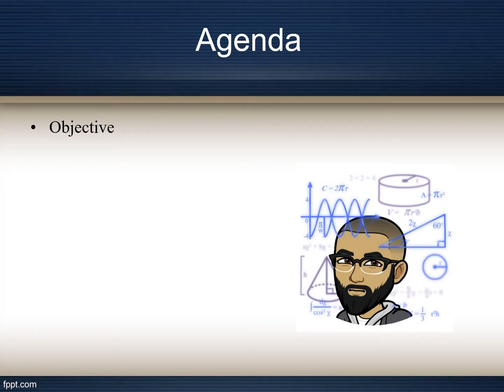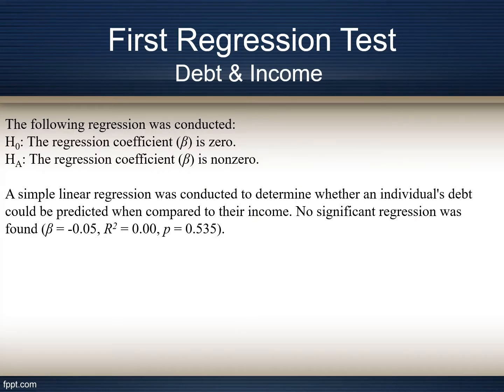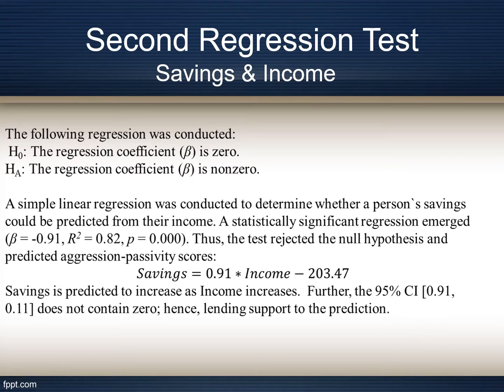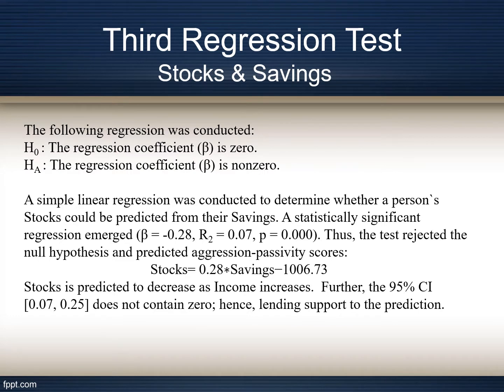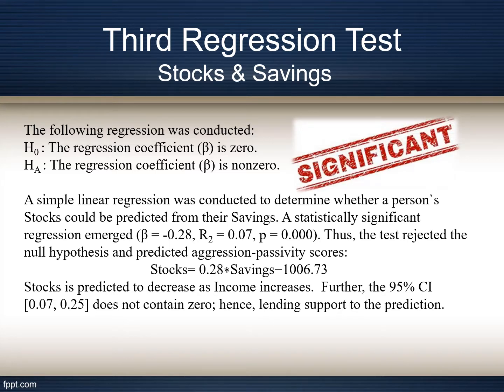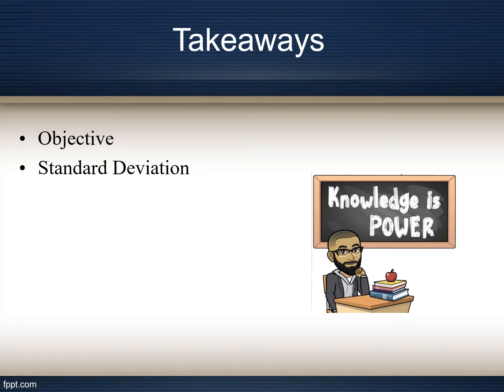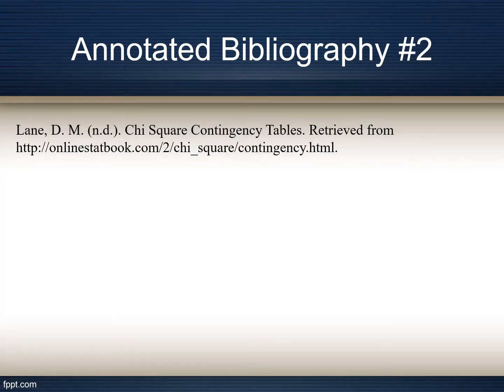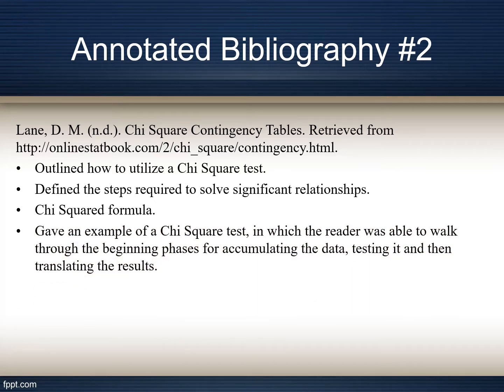RBrock GRC605 Unit 6 Conducting a Simple Regression